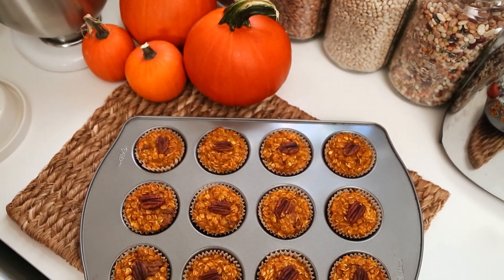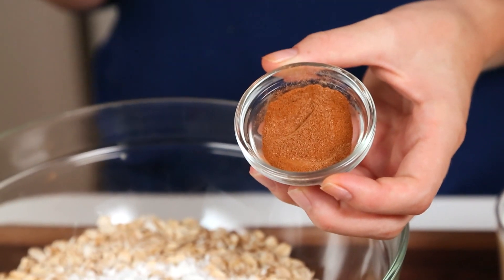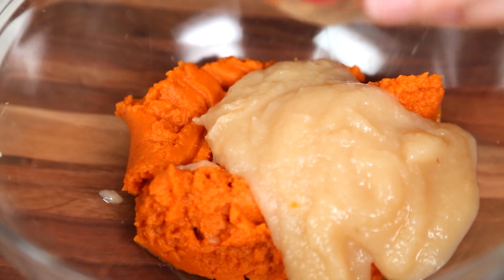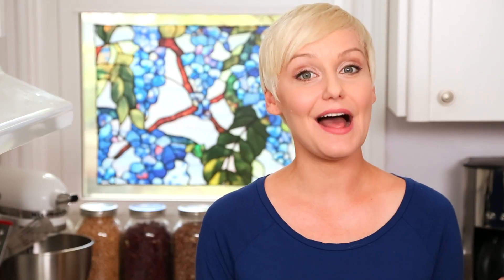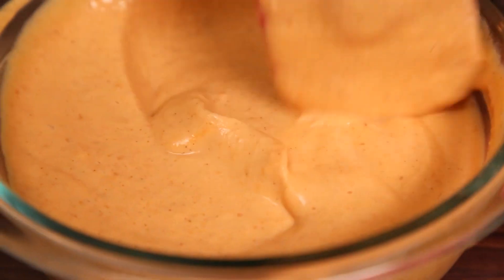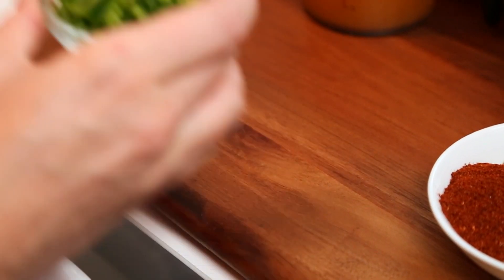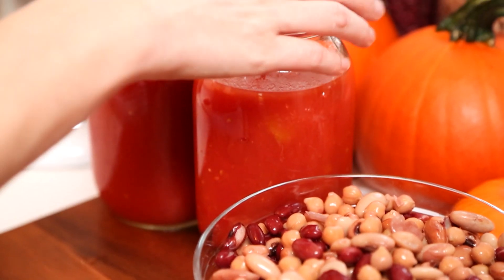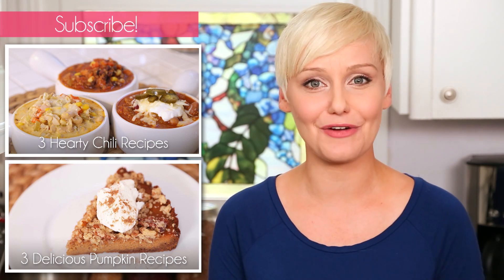3 Delicious Pumpkin Recipes | In Season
Today we're making Pumpkin Chili, a delicious Pumpkin Pie Dip & Pumpkin & Pecan Baked Oatmeal!